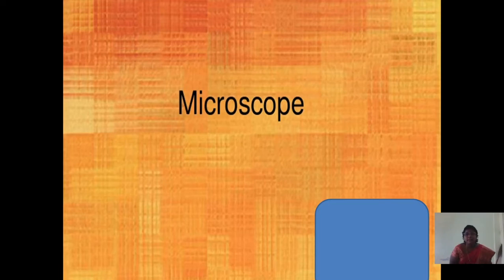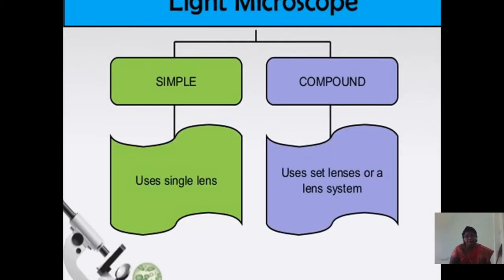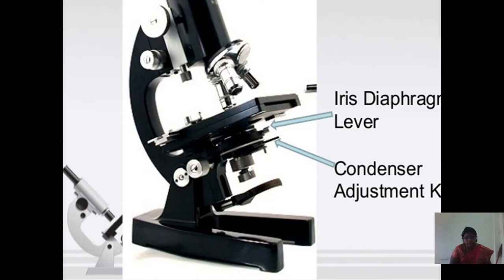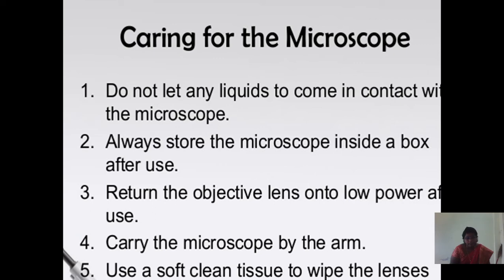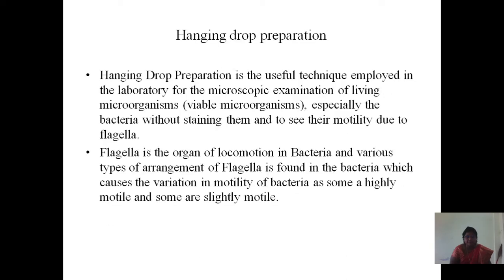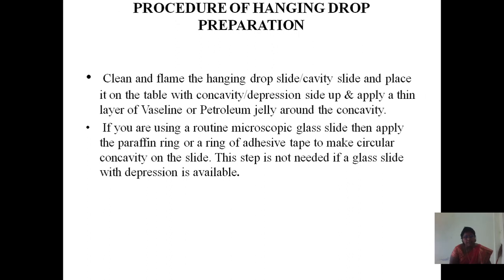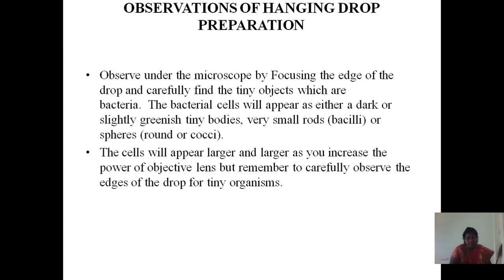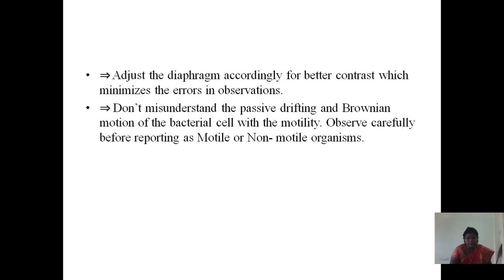MICROSCOPE AND HANGING DROP PREPARATION